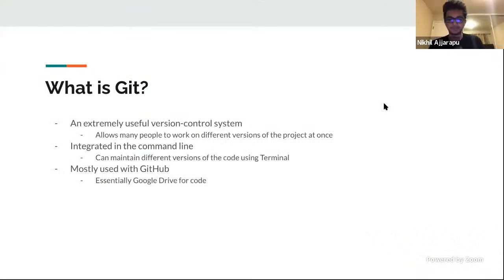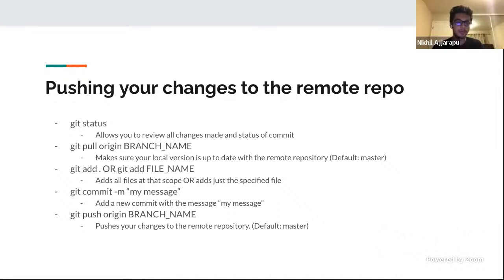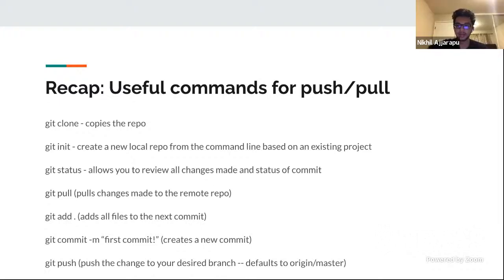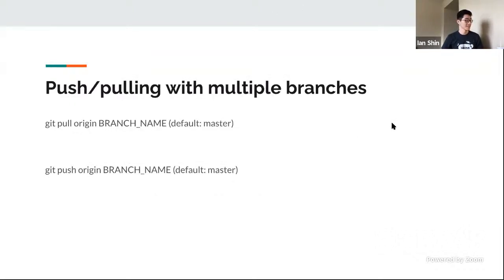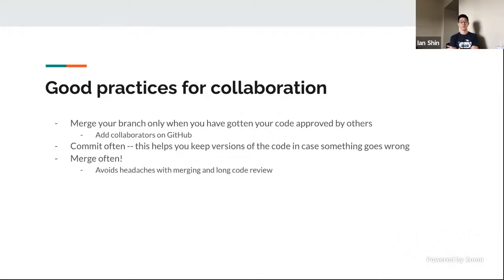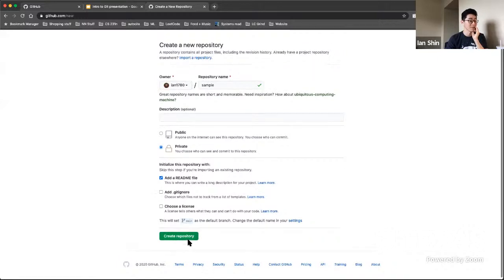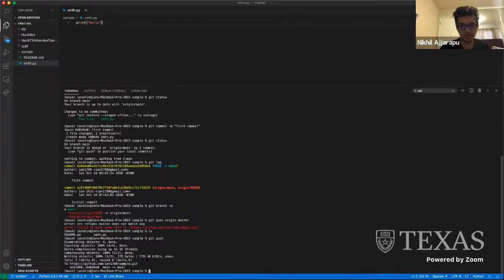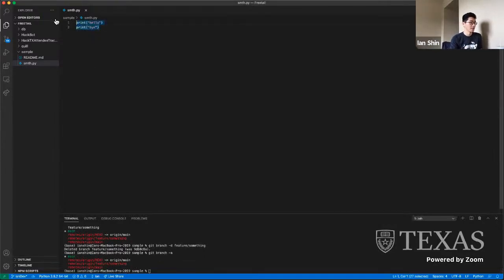HackTX 2020: Intro to Git